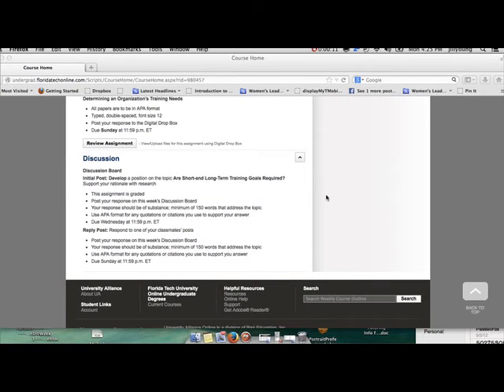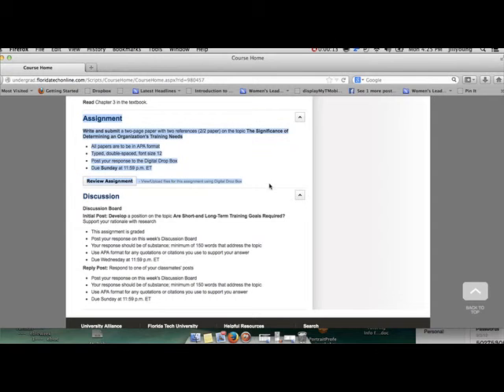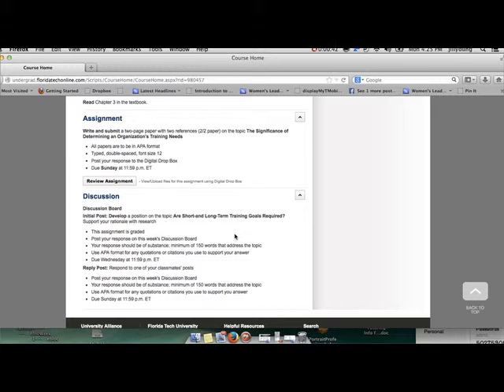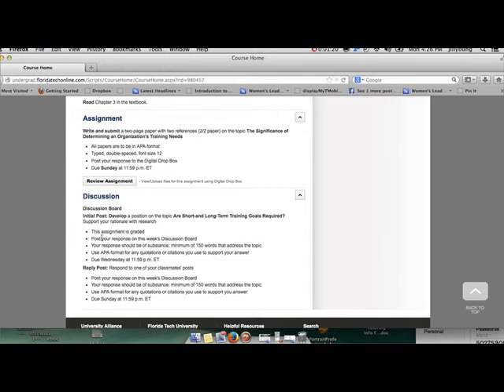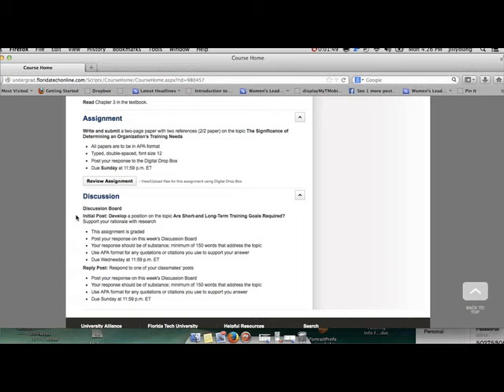Week 3 Assignment Clarification-Florida Tech